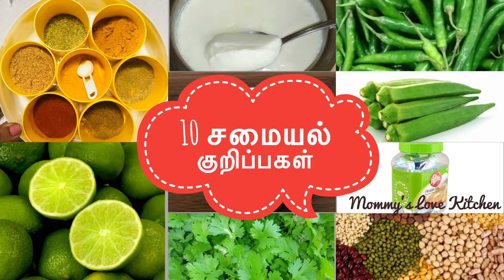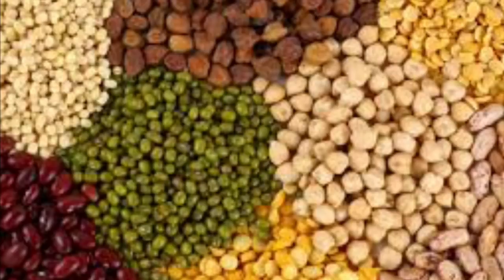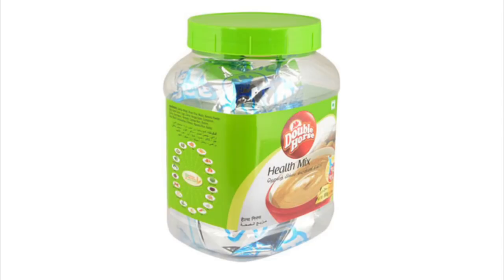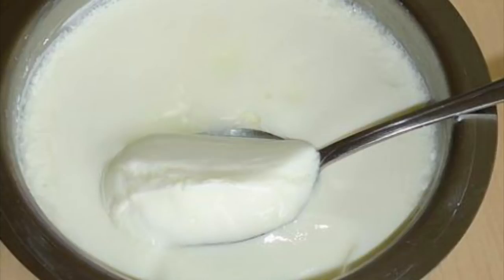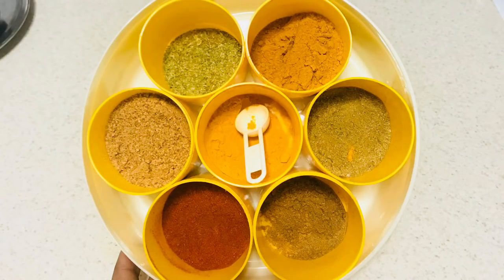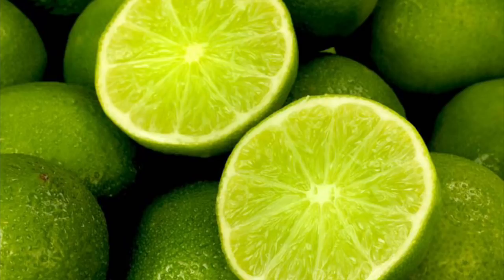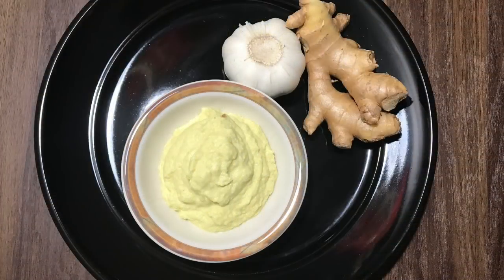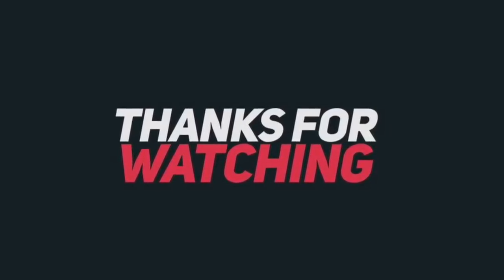10 சமையல் குறிப்புகள் Part2| 10 Useful cooking Tips in Tamil|Easy 10 Cooking Tips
Hi All,
In this I’m sharing very useful 10 cooking tips which can be executed in day today cooking. Make use of it and share ur feedback.